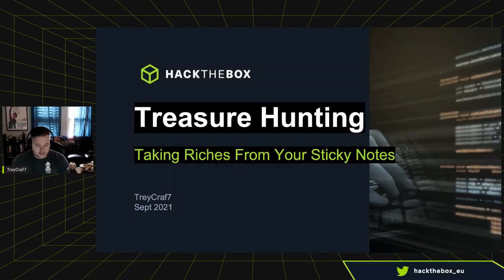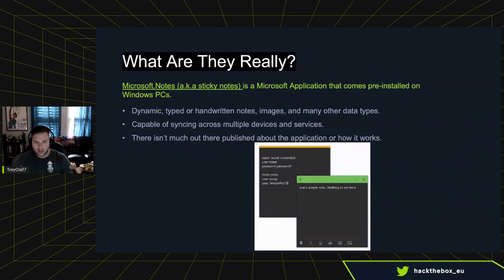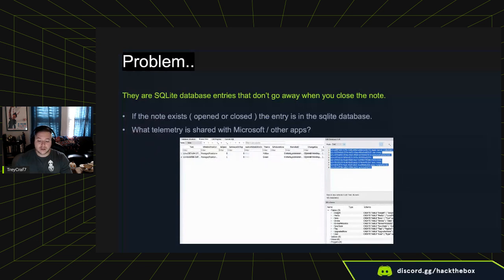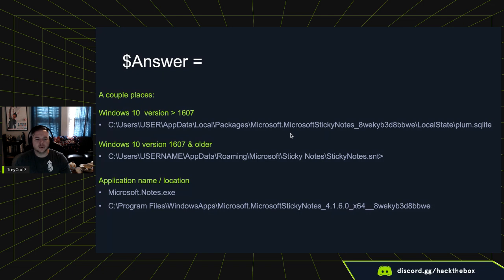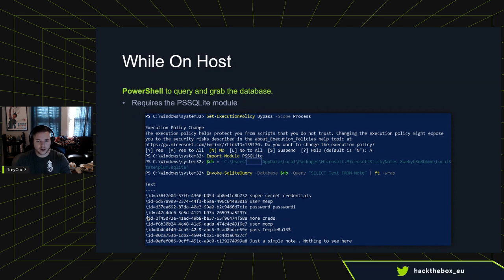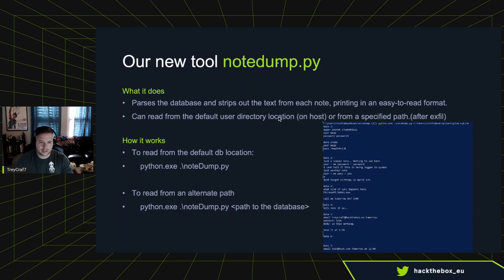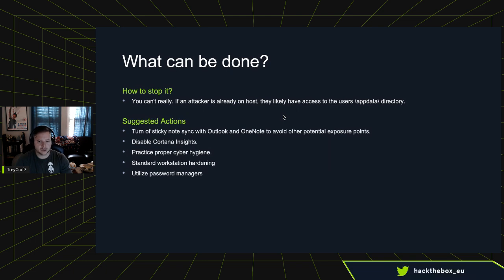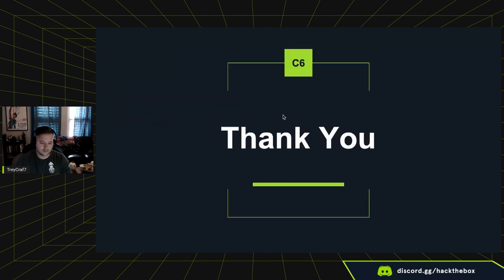Treasure Hunting | Taking Riches From Sticky Notes by TreyCraf7 - HTB Village at H@ctivityCon 2021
✍️ Many people use the built-in Sticky Notes app for saving quick notes, credentials, or reminders, but most don't realize that the application uses a database to store those notes. We will take a few minutes to examine the structure of stickies, how to acquire the database, and sift it for treasures.

Just at the beginning of your cybersecurity journey? Learn the basics

During H@ckivityCon 2021 we launched our new HTB Academy job-role path, in collaboration with @HackerOneTV: Become a Bug Bounty Hunter! 🕵

20 modules in total: from Web Applications fundamentals to Bug Bounty Hunting methodology.